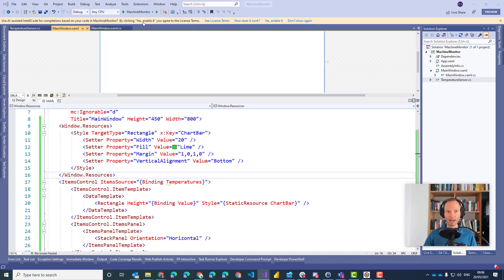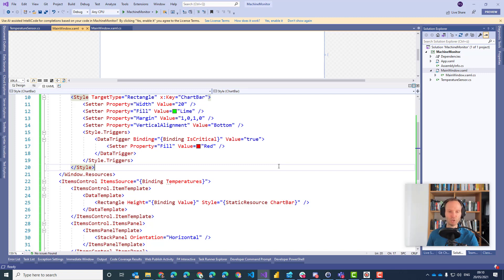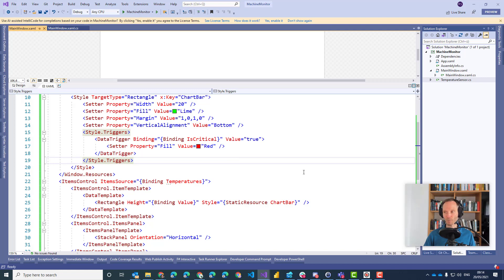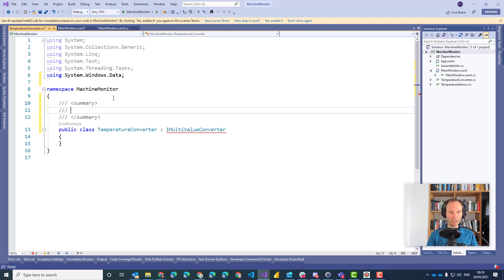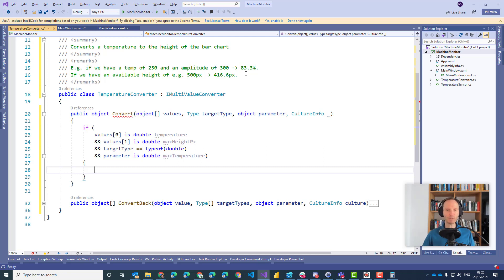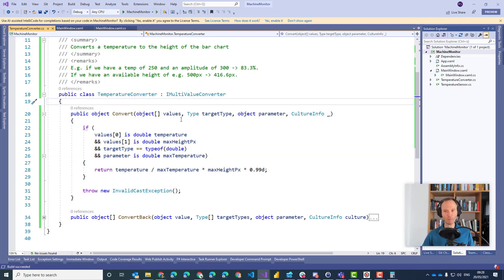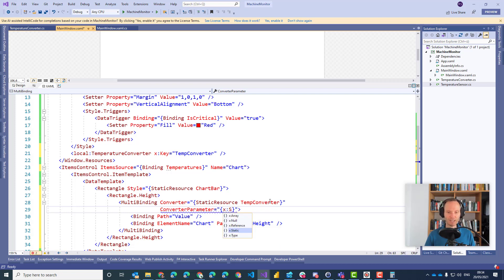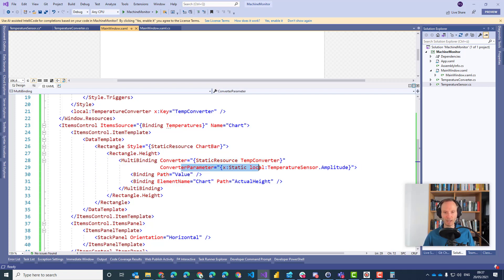C# Course - Building a dashboard with charts using XAML and data binding - Part 2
This week we dive deeper into data binding and templates. Our goal is to build a simple dashboard visualizing data from simulated temperature sensors in self-made bar charts.

You can find the overview slides and links to code samples